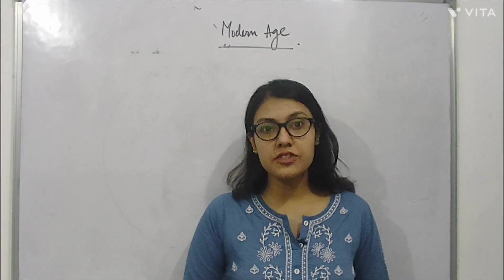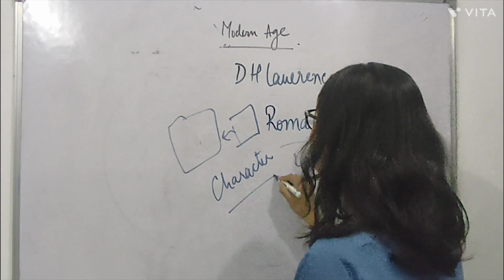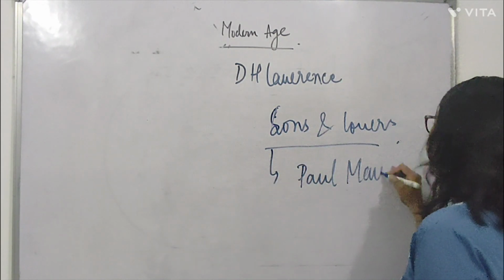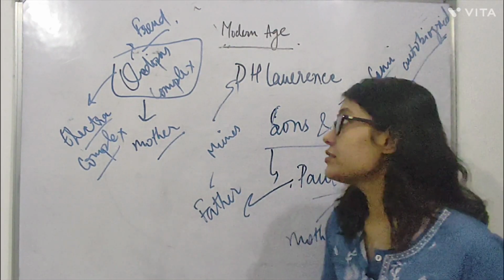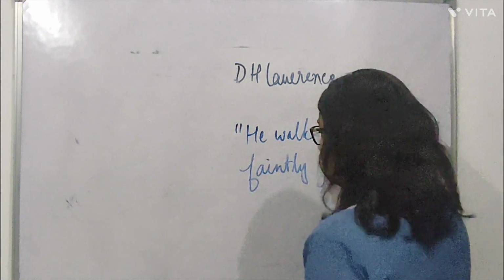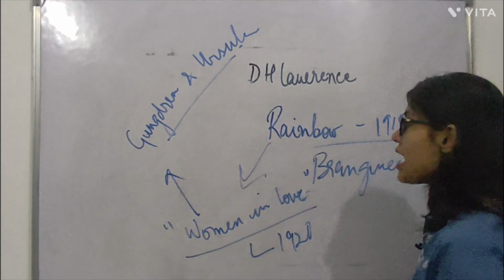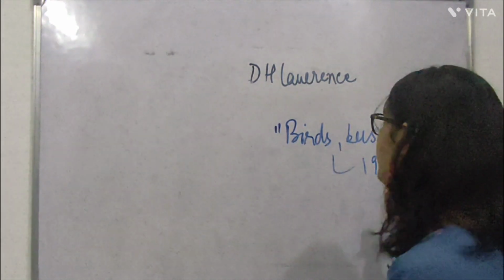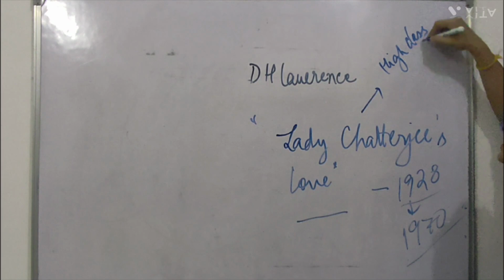D.H. LAWRENCE (Writers of Modern Age in English Literature)